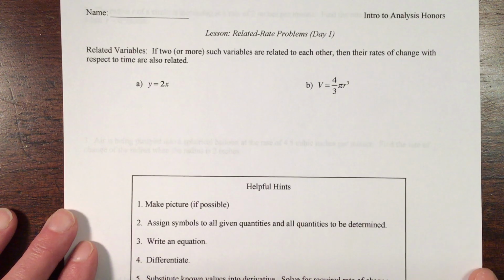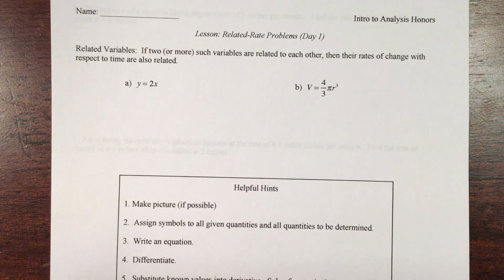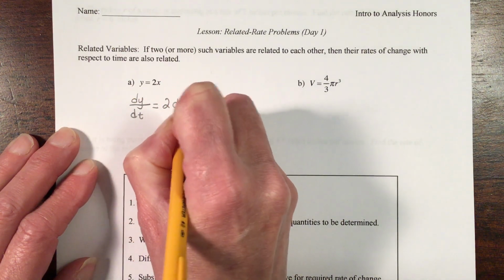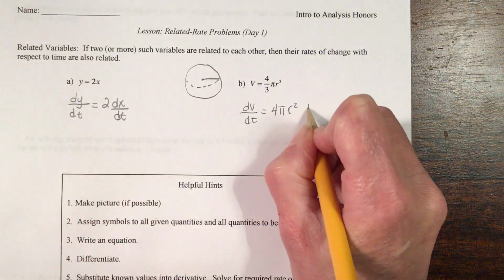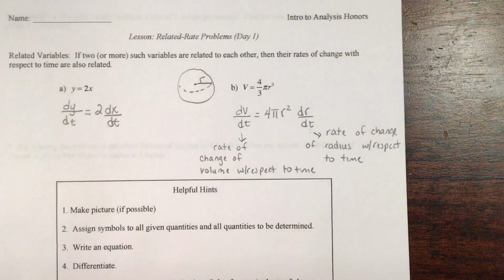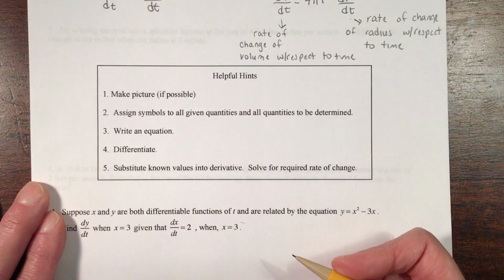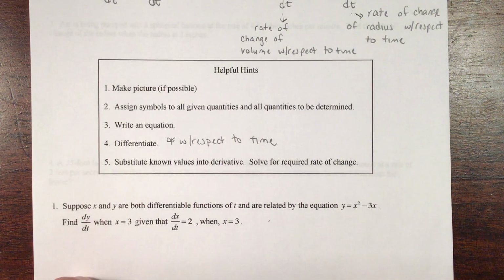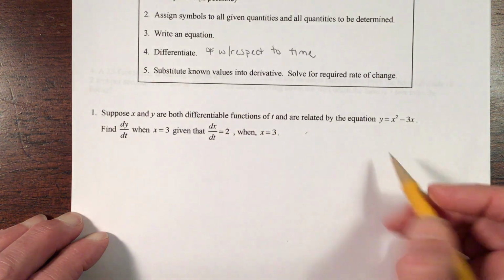Related Rates Day 1